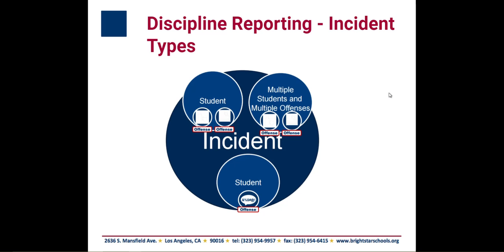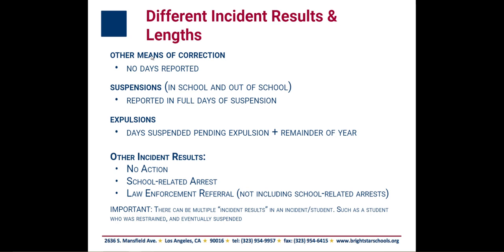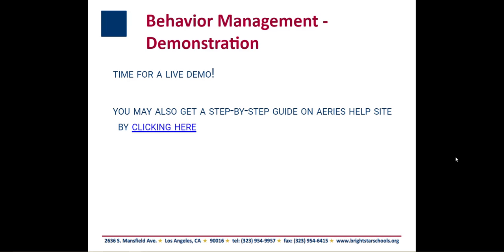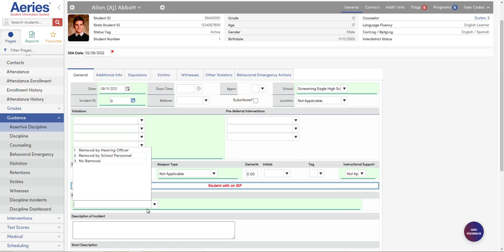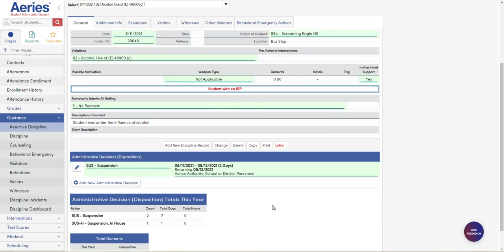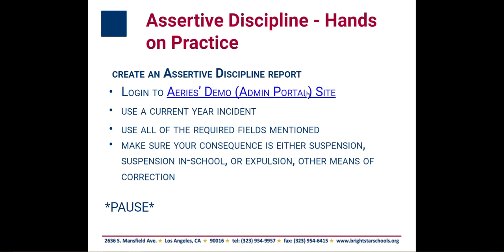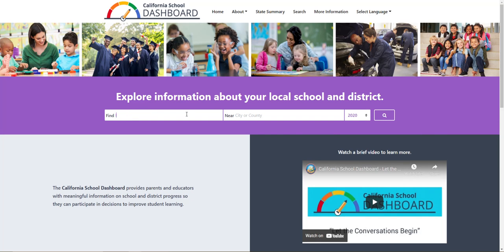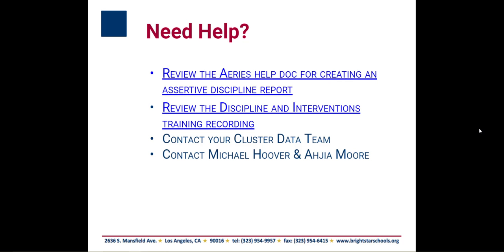BSS 21-22 Discipline Reporting